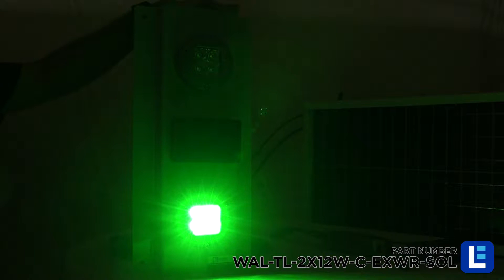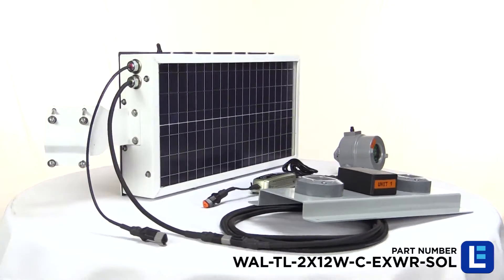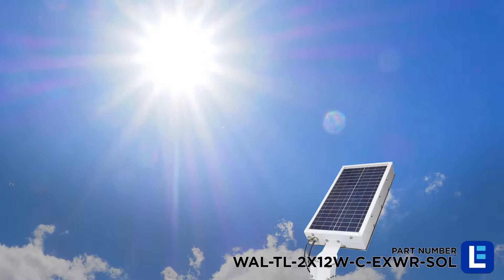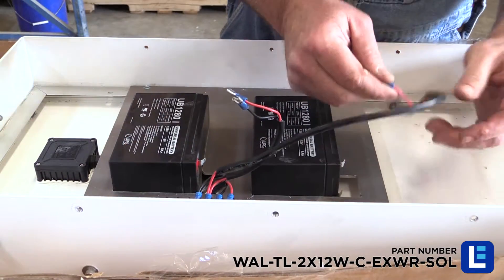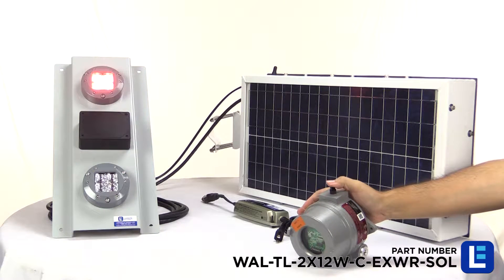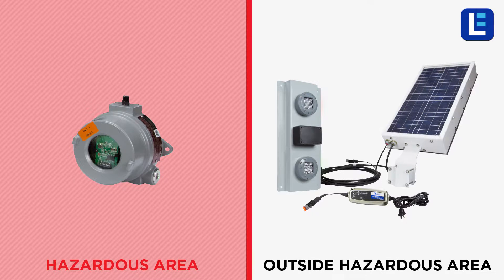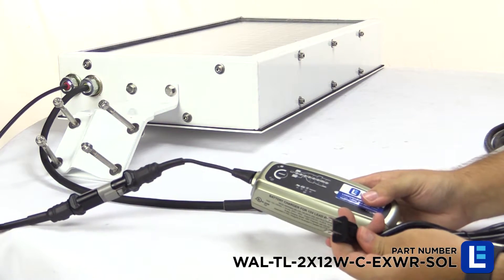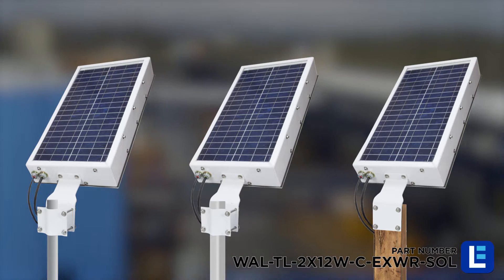24W LED Signal Stack Light - Red Green Traffic Light - IP68 - Explosion Proof Remote - Solar Powered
The WAL-TL-2X12W-C-EXWR-SOL LED Solar Powered Signal Stack Light from Larson Electronics is approved for use in wet locations and marine environments. This waterproof LED equipped light is designed for routing traffic in industrial refueling stations and process status indication in manufacturing facilities. The WAL-TL-2X12W-C-WR-SOL is powered by a 30 watt solar panel that charges two 8aH sealed lead acid batteries. The solar panel is configured to charge continuously. The lights on this LED signal stack light are operated via an explosion proof wireless remote control that turns each color light on and off independently of the other and has a range of 200' from the remote to the fixture. The remote can be used within hazardous environments, but the fixture and panel must be installed outside of the hazardous area.

The WAL-TL-2X12W-C-EXWR-SOL LED traffic light is an ideal indicator lighting solution for for industrial, marine, and manufacturing facilities. The light housings are fully sealed within a waterproof aluminum chassis fixture that features a very small profile for easy and unobtrusive mounting in tight and space limited areas. The mounting plate is also made from aluminum and can be custom built to customer specifications. This multi-colored indicator light provides red and green light outputs, has a 50,000 hour operational life, and is solar powered with an optional external 120V charger.

Remote Information: The wireless remote included with the WAL-TL-2X12W-C-EXWR-SOL is an explosion proof wireless remote with a range of 200'. The remote can be used within hazardous environments, but the panel and LED light fixture must be installed outside of any hazardous environment. The wireless remote is of a single button design. One push of the button turns on the green light, the second push turns it to red and a third push turns both lights off.

The light runs for 12 hours when the battery is fully charged. The sealed lead acid battery pack is contained within the solar panel, not the light. Charging time for the battery is 5 hours when exposed to direct sunlight. As with all solar powered equipment, charging time is affected by the amount of available ambient light. When ambient light levels drop below a certain level, such as on cloudy days, the unit will not recharge. During extended cloudy periods or whenever a charging boost is needed, the battery can be recharged via an included external 120V battery charger. Operators simply connect the charger to the 6" female receptacle whip that hangs from the solar panel to provide a boost to charging when necessary.

These LED lights are fully sealed, weatherproof, and constructed of aluminum with stainless steel hardware for durability and corrosion resistance. The LEDs are housed within a hard anodized and powder coated aluminum chassis that provides excellent strength and durability. Power is provided by individual conductors to allow independent operation of each lamp, making this unit ideal for fuel depots and manufacturing facilities where status indicators are necessary.

LED Benefits: Unlike gas burning and arc type lamps that have glass bulbs, LEDs have no filaments or fragile housings to break during operation and/or transportation. Instead of heating a small filament or using a combination of gases to produce light, light emitting diodes (LEDs) use semi-conductive materials that illuminate when electric current is applied, providing instant illumination with no warm up or cool down time before re-striking. Because there is no warm up period, this light can be cycled on and off with no reduction in lamp life.